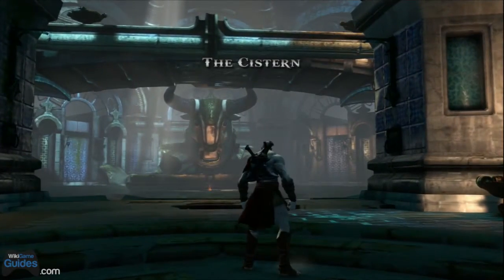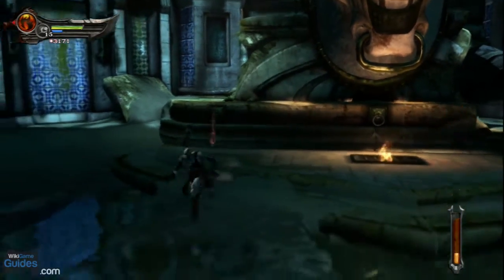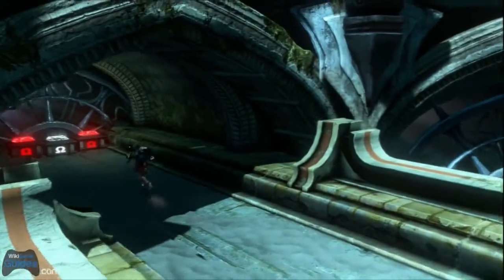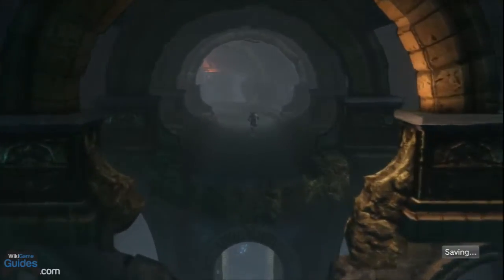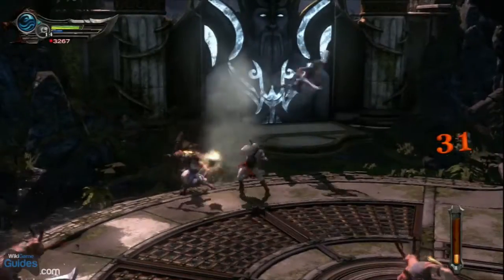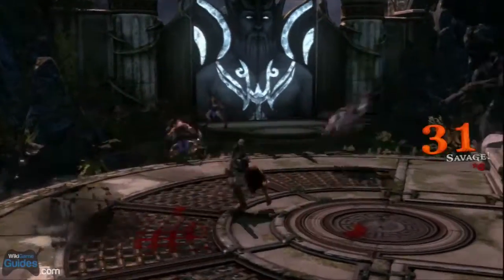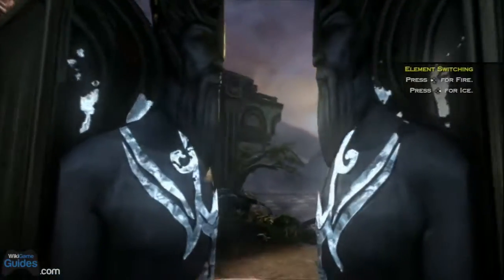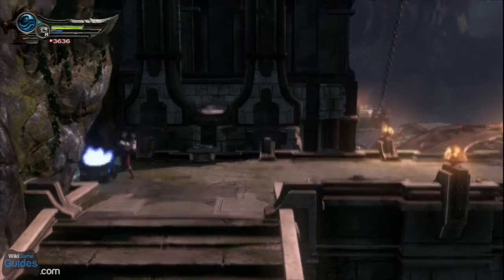God of War Ascension Titan Difficulty Walkthrough Chapter 6 - The Cistern | WikiGameGuides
God of War Ascension Titan (Very Hard) Difficulty Walkthrough.  This walkthrough also shows the locations of all the collectibles including Gorgon Eyes, Phoenix Feathers, and Artifacts.  Guide recorded in 720p on the PS3.